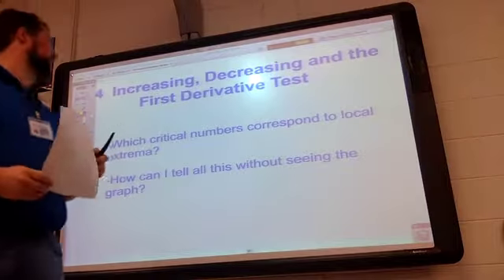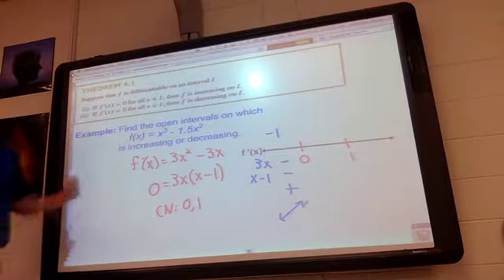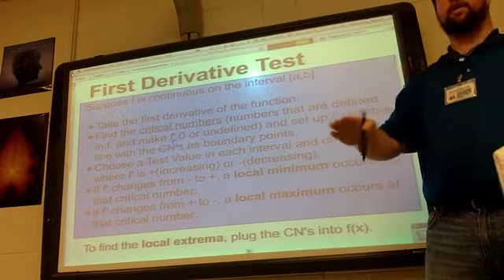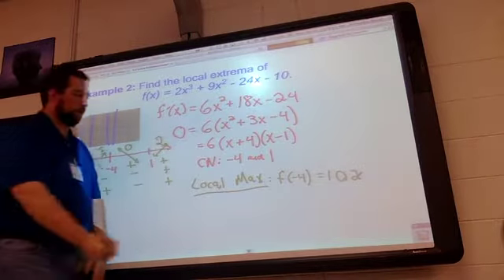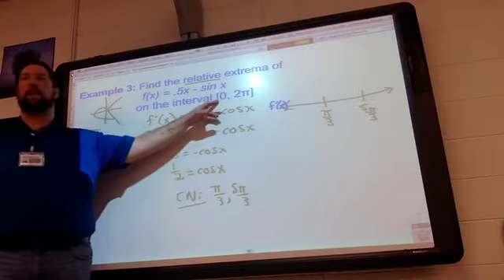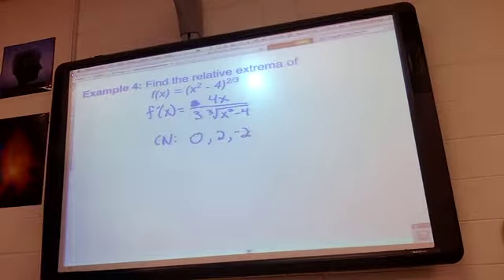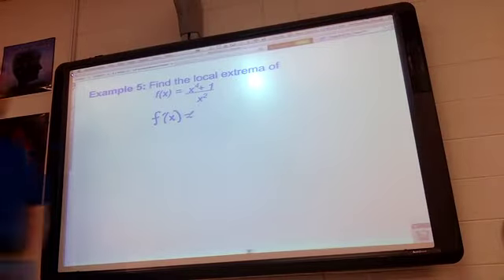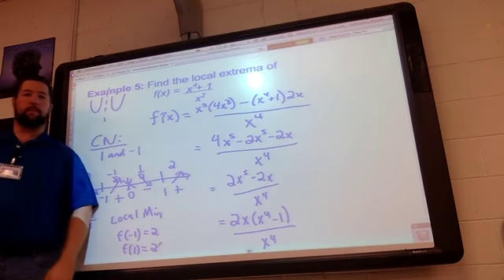3 4 Local Extrema Notes